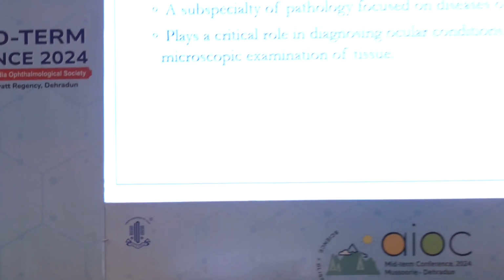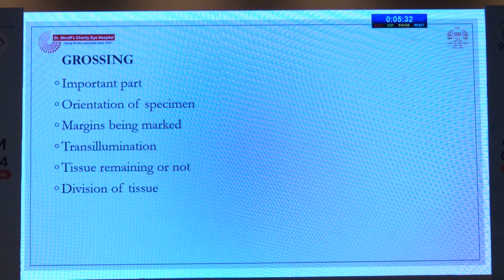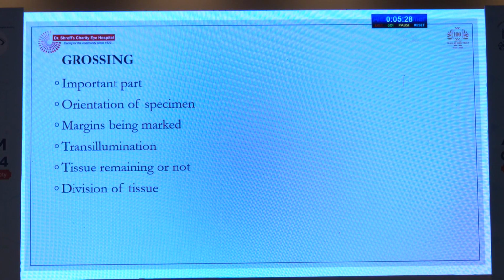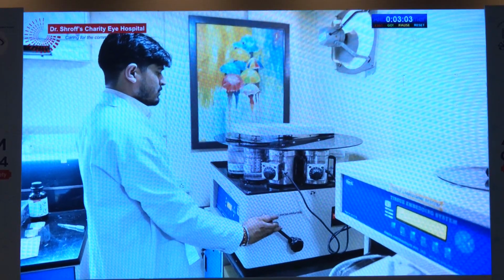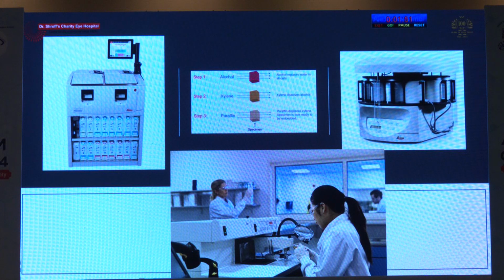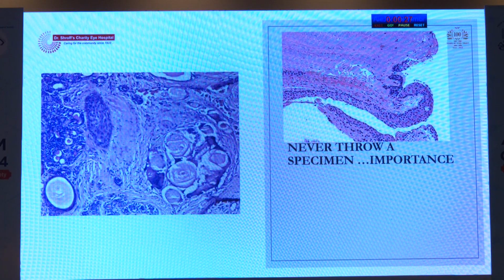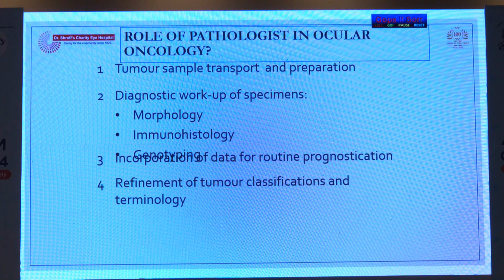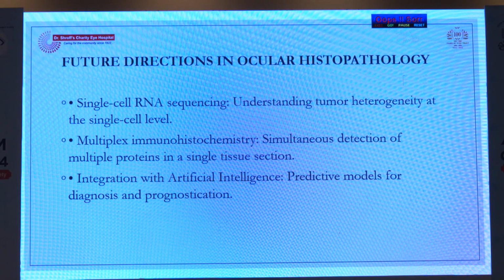AIOCMT3 2024 GP29 topic Dr Arpan Gandhi Role of a Super specilaised Histopathology Lab in Ophtha